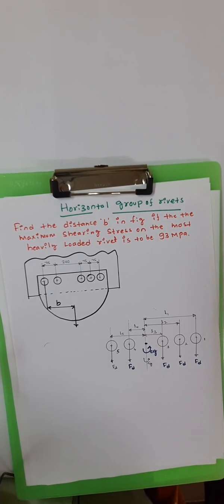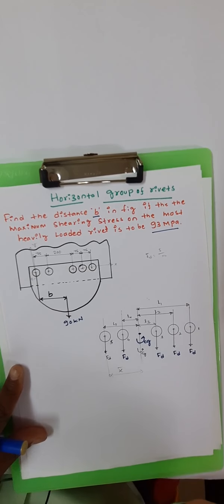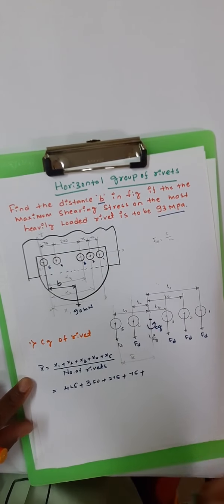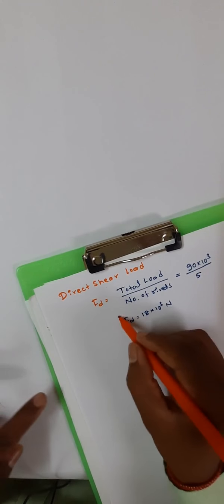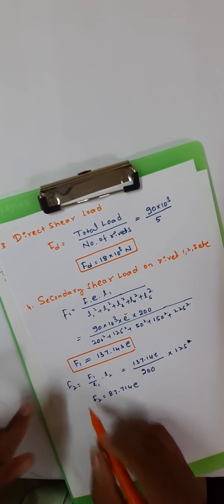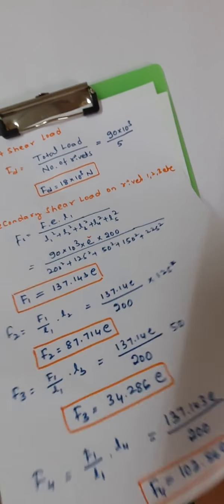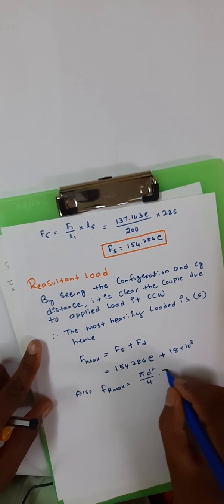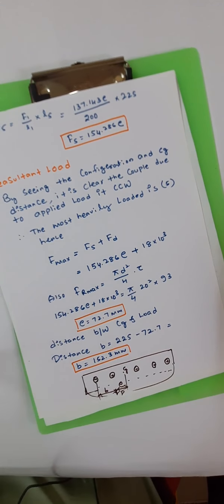Problems on Riveted Joints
Horizontal Group of Riveted Joints.